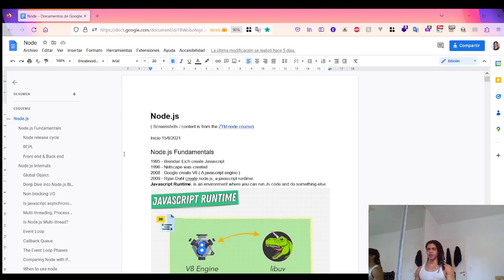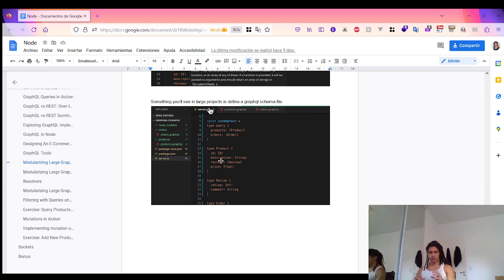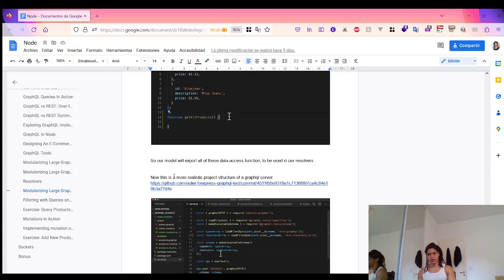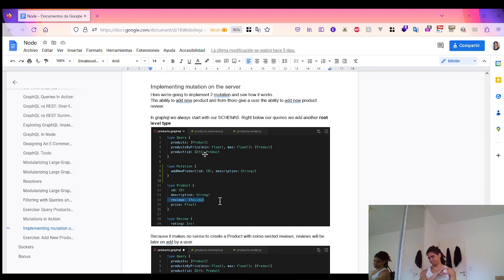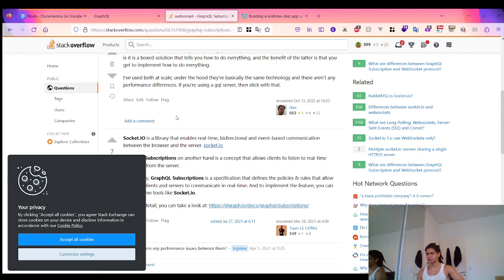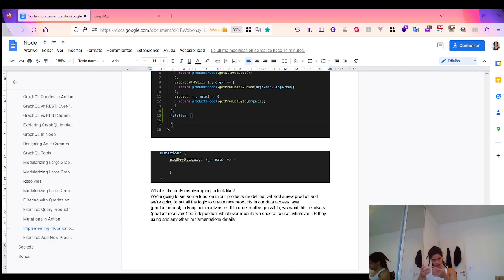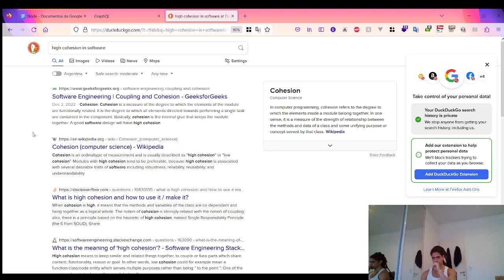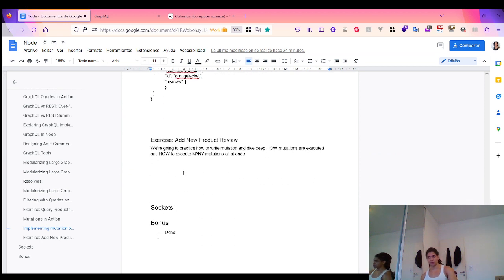GraphQL: Mutation pt 6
Recap GraphQL module :
- Overfetching & Underfetching
- GraphiQL
- Set a Node Graphql server from zero
- Query, Mutations